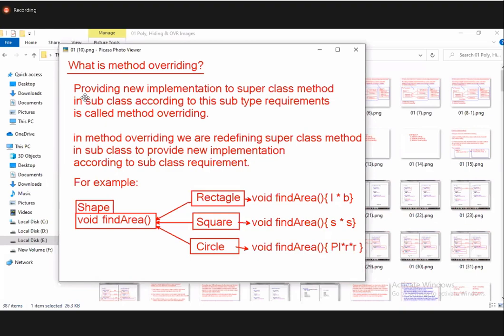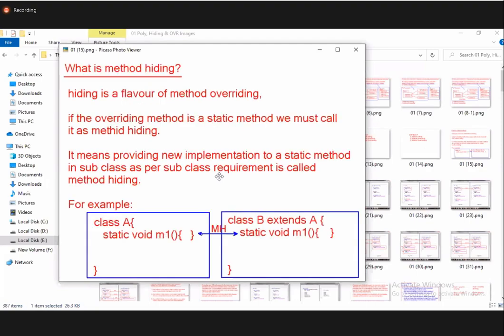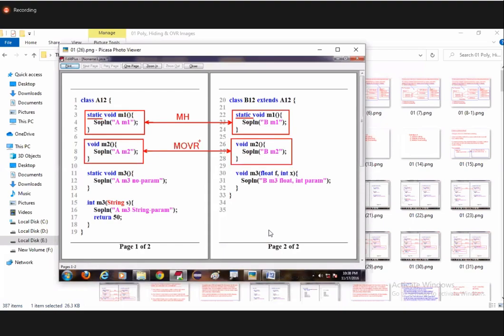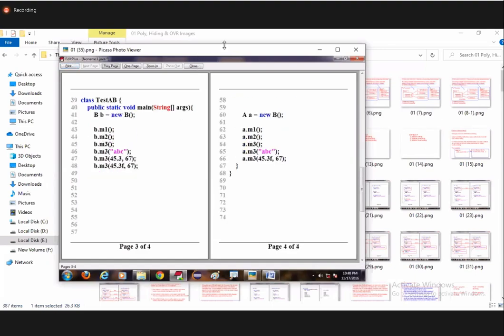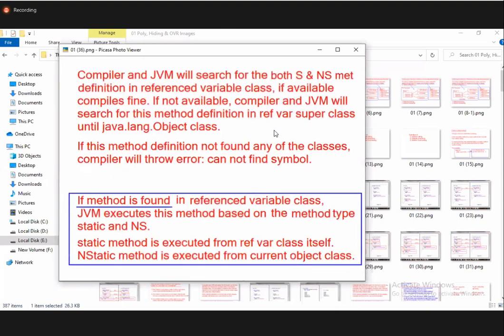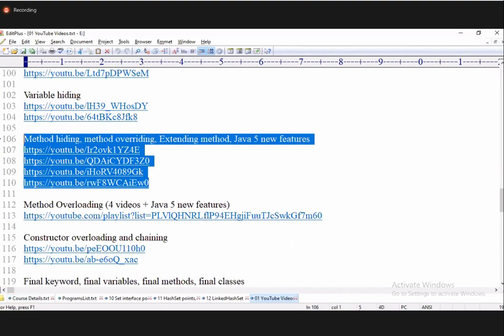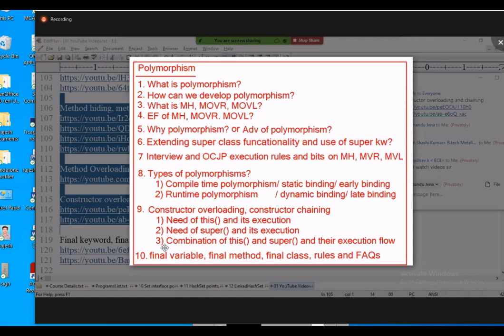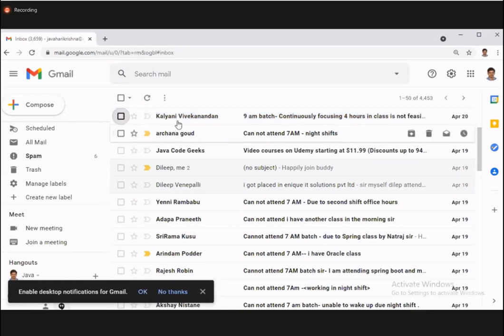76th C Java